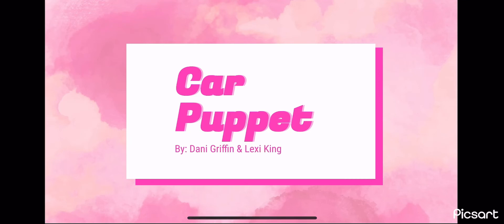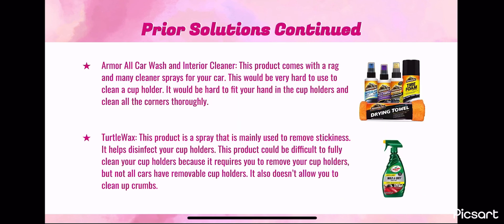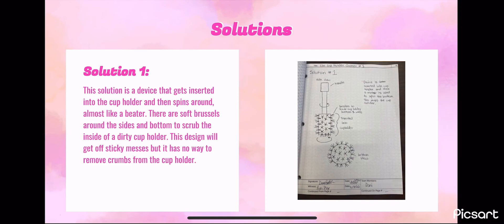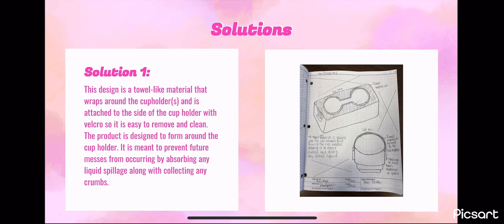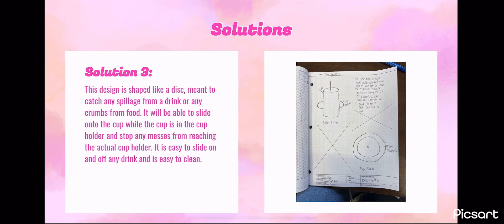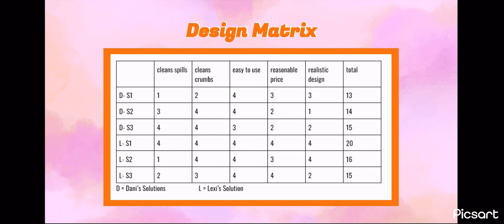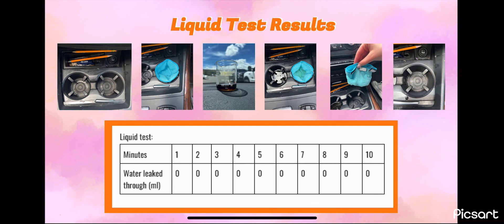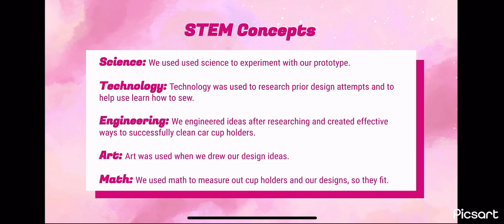Car Puppet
Created by Dani Griffin and Lexi King